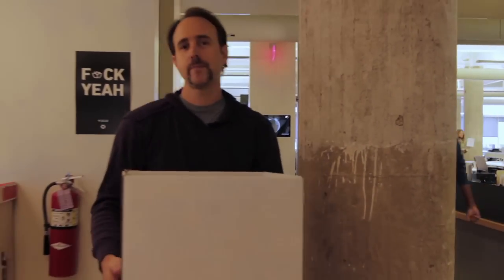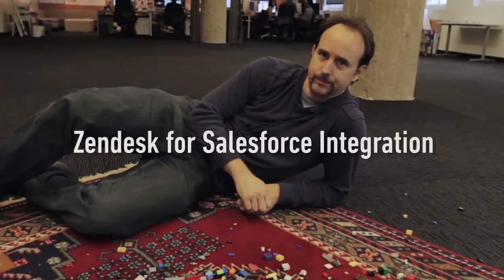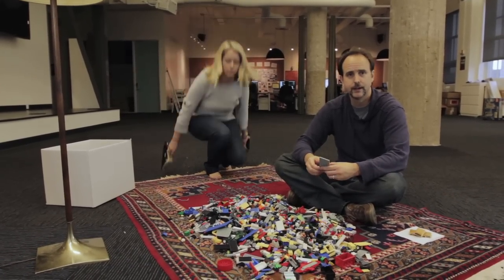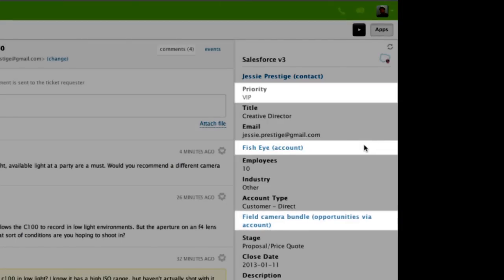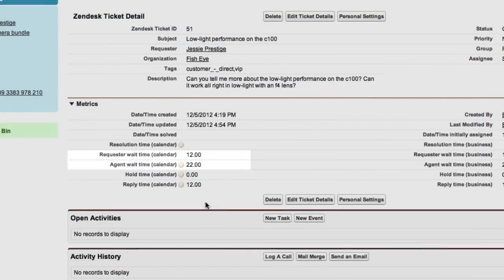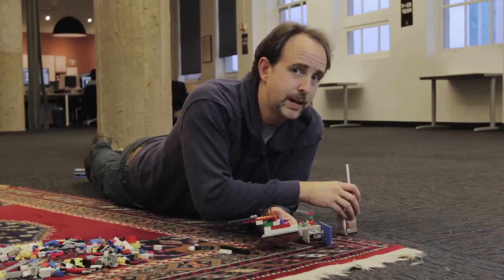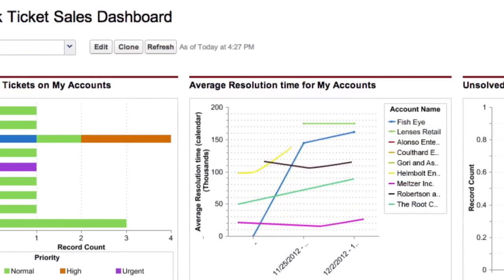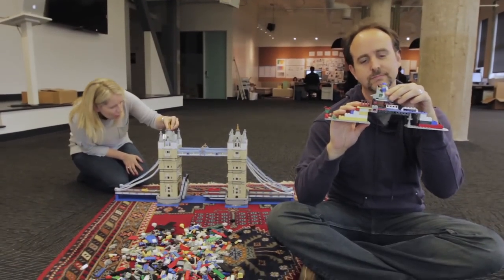Zendesk Salesforce Integration Overview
Learn how to set up your Zendesk for Salesforce integration